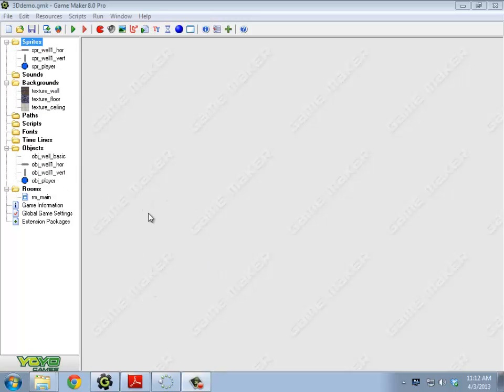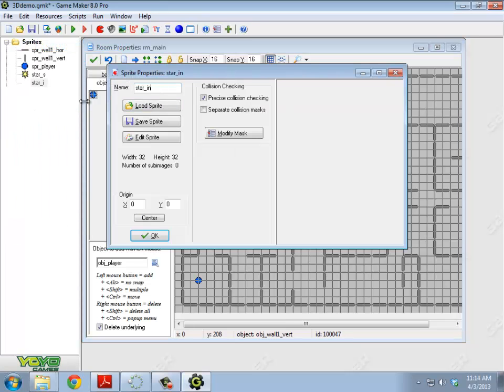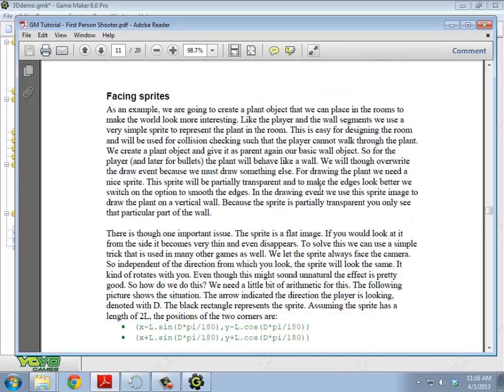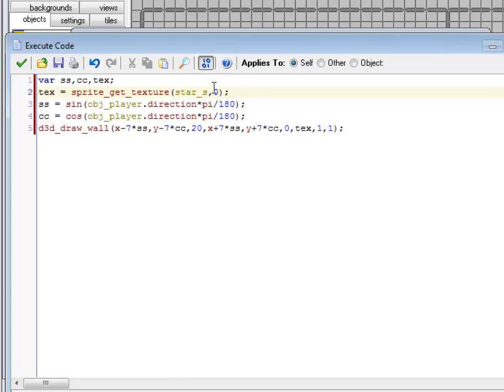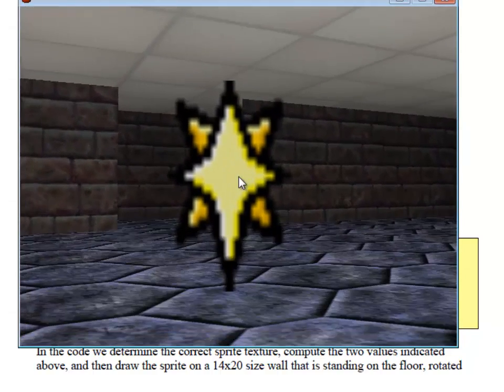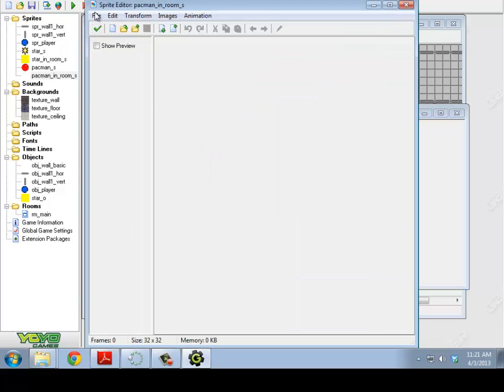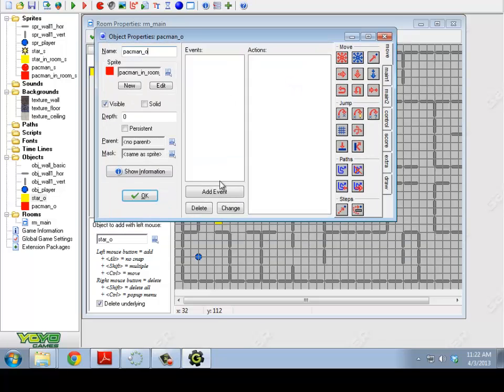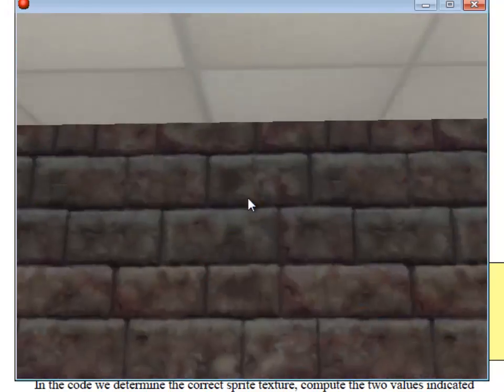3D Game (GML): Part 6